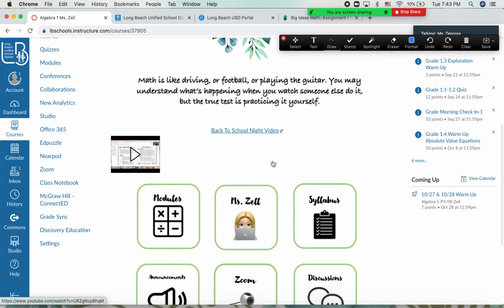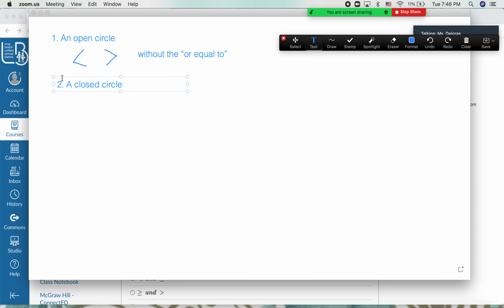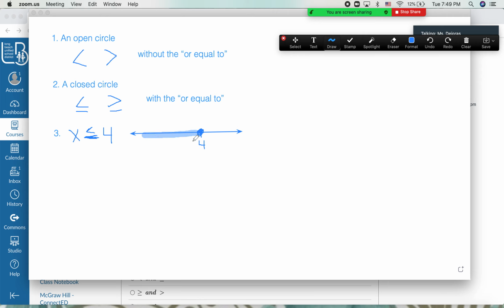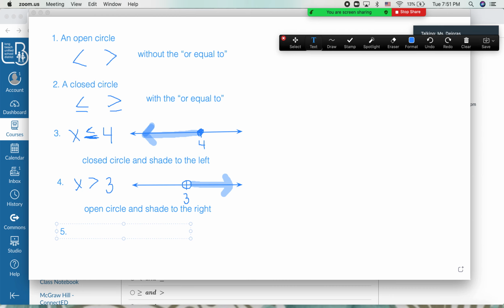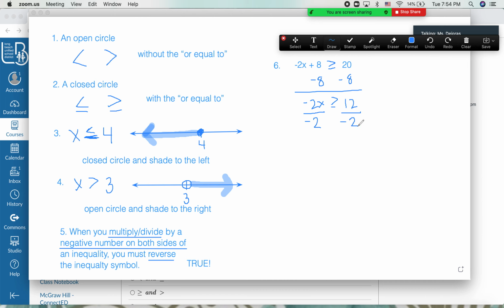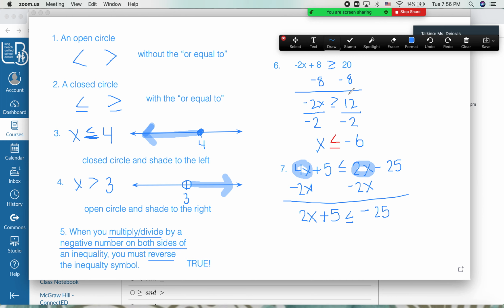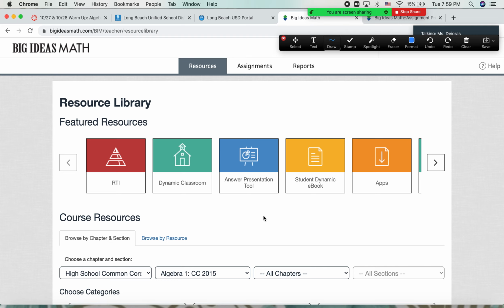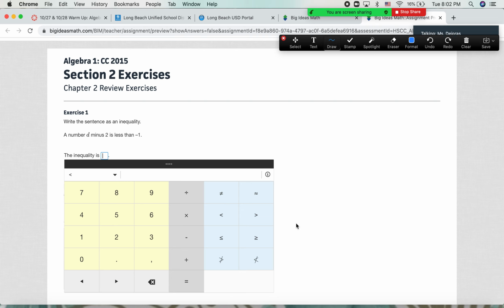Asynchronous Warm - Up Questions